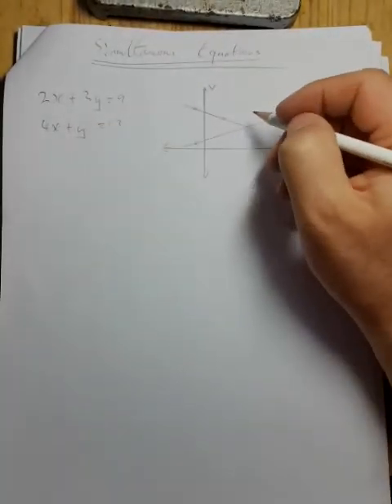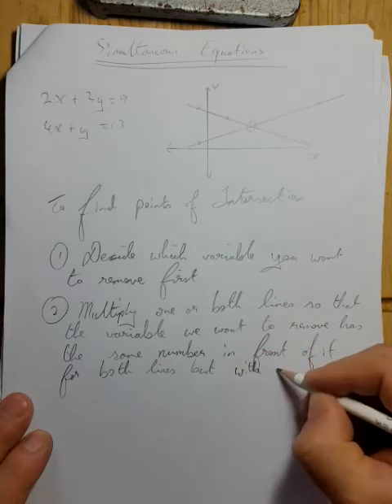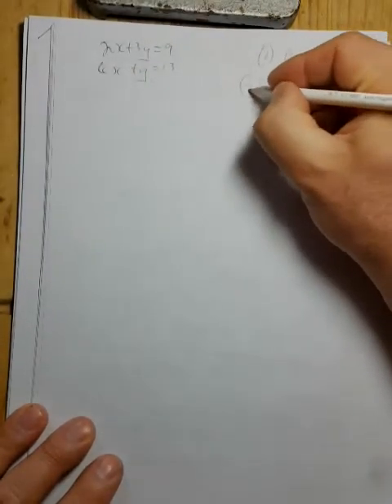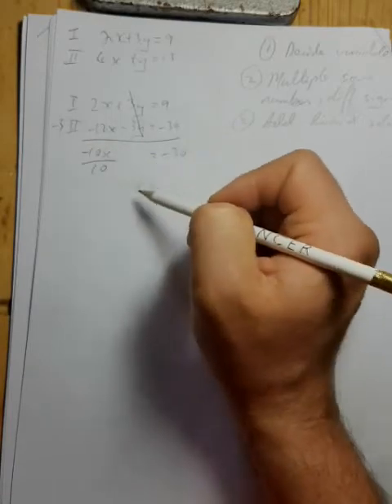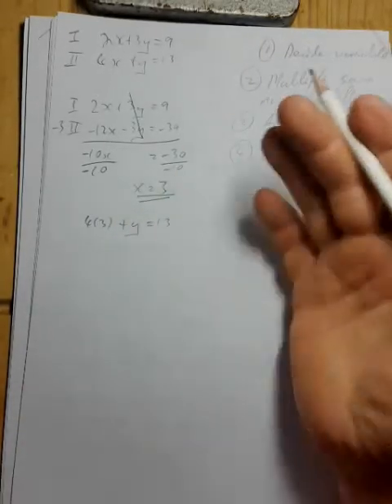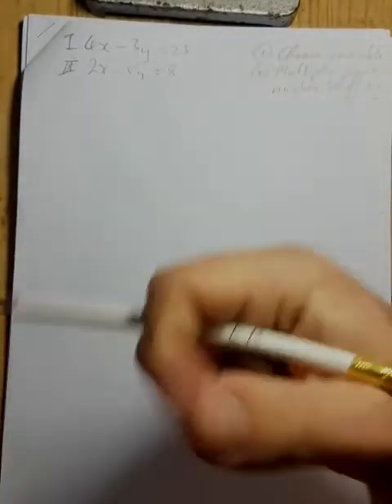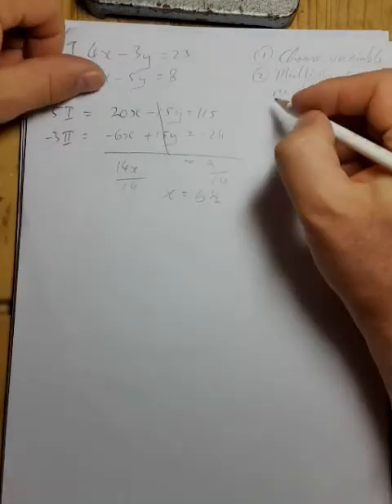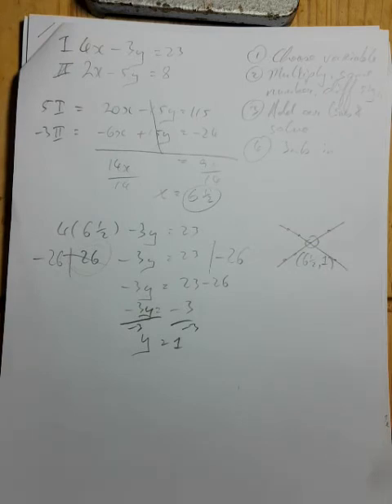Algebra simple simultaneous equations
In this video I demonstrate how to solve simple simultaneous equations with two variables, an x and a y.